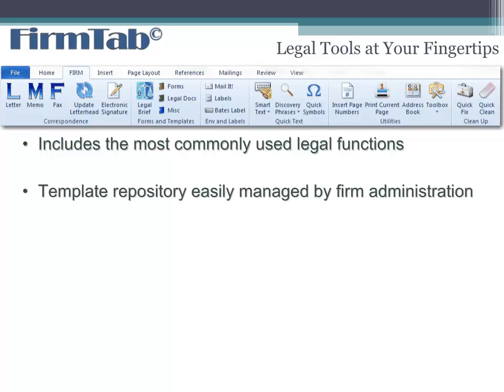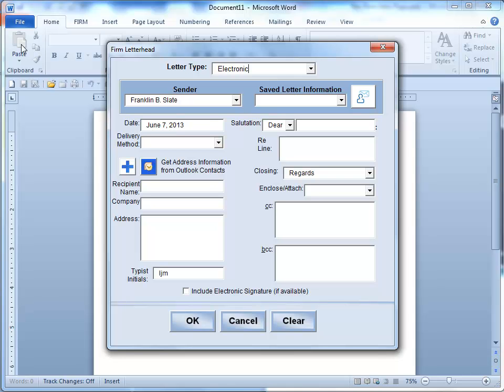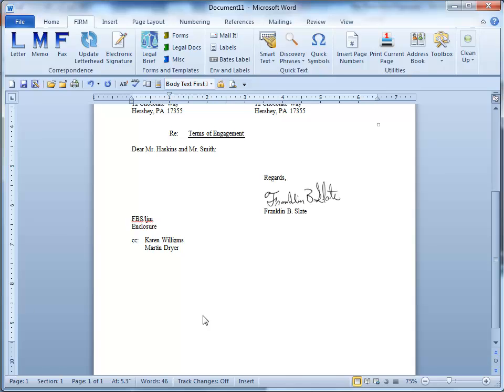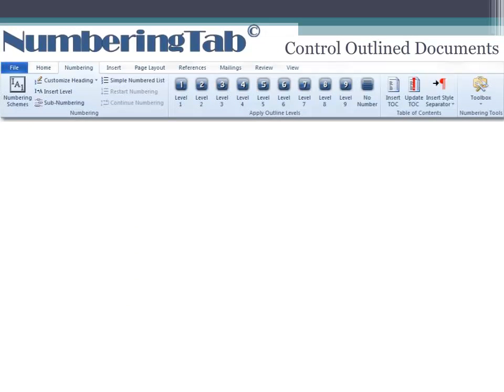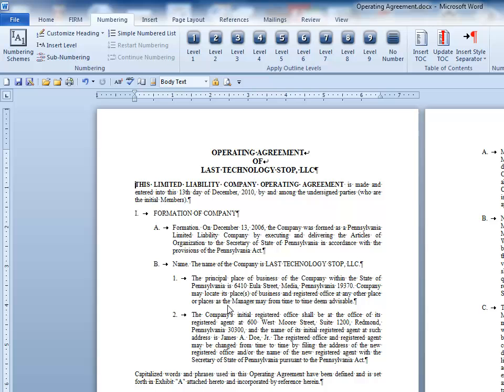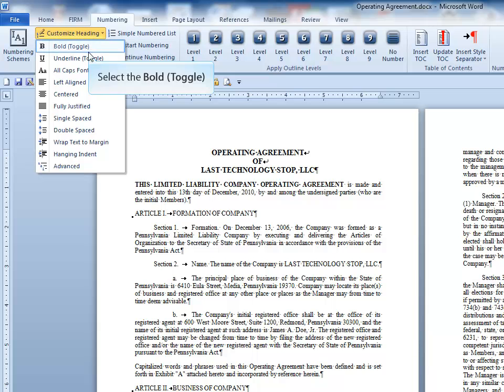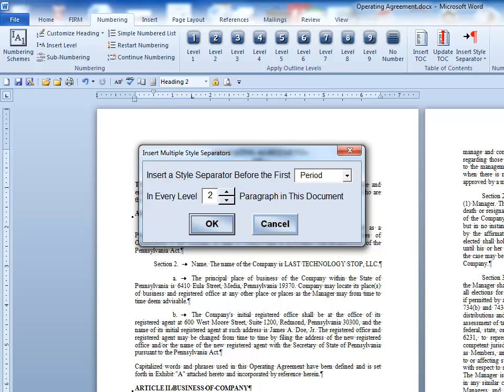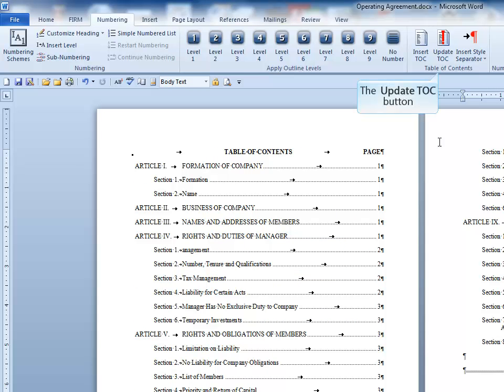Word 2010: Introduction to SmartTabs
SmartTabs is an add-in for Word designed for law firms to help with document production.   See a quick overview of the tools available on the Firm Tab and the Numbering Tab.